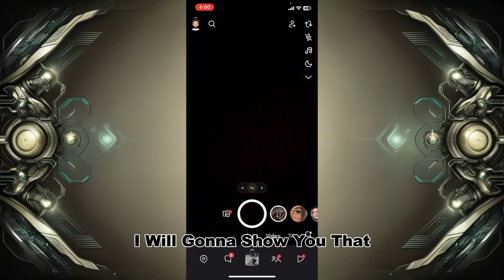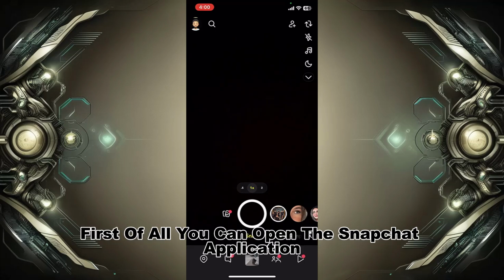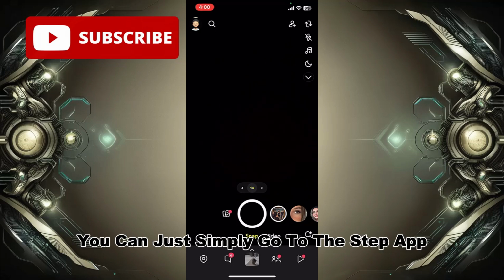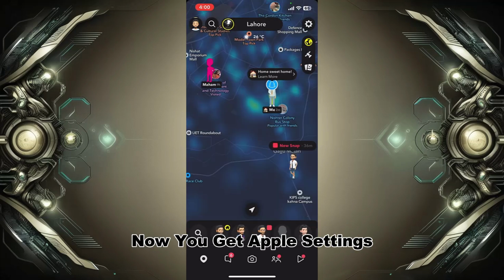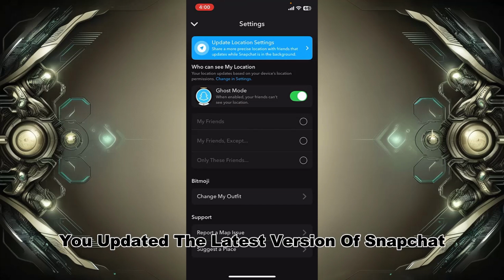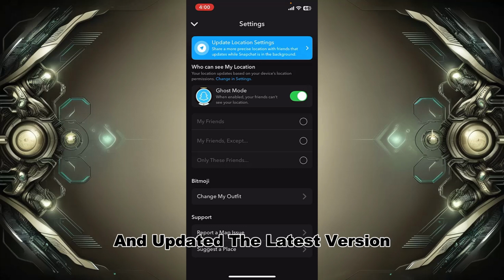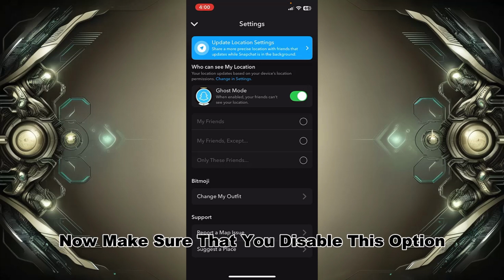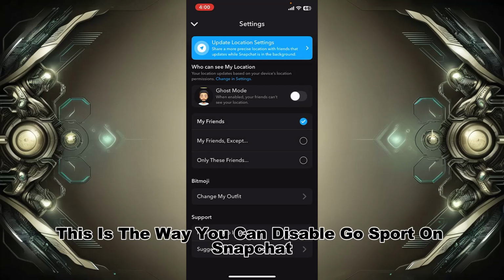How To Disable Ghost Mode On Snapchat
In today's video we will learn How To Disable Ghost Mode On Snapchat. Are you facing issues with your favorite apps or software? You’re in the right place! On this channel, I provide clear, step-by-step solutions to help you solve technical problems, troubleshoot errors, and optimize your apps and software. Whether it's installation issues, compatibility problems, or performance tweaks, I break down complex tech concepts into easy-to-follow guides.